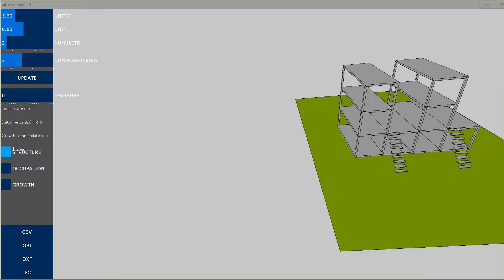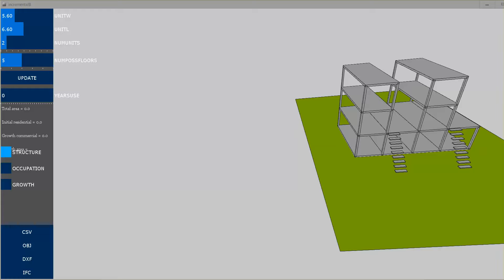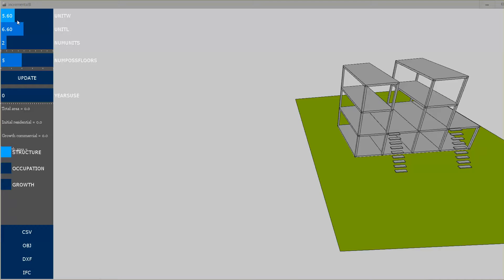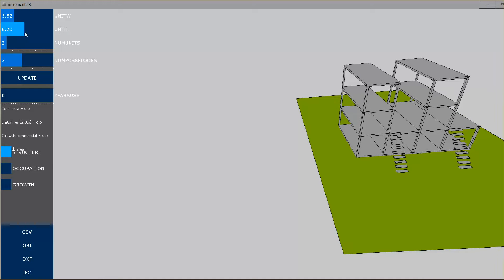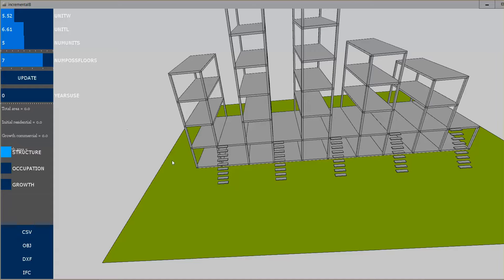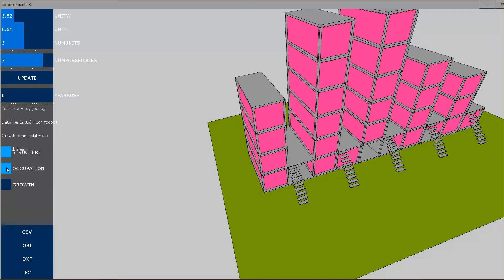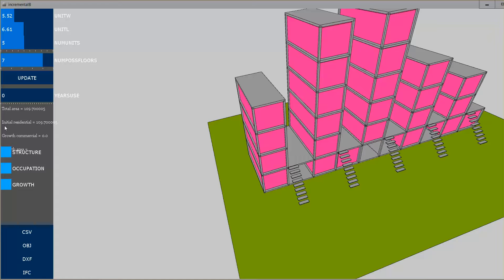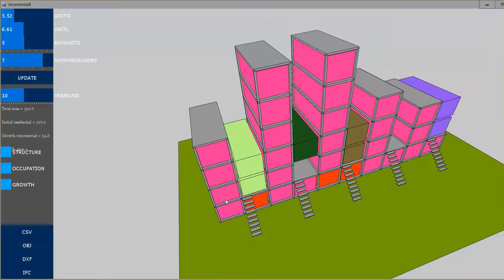Incremental Housing in Processing